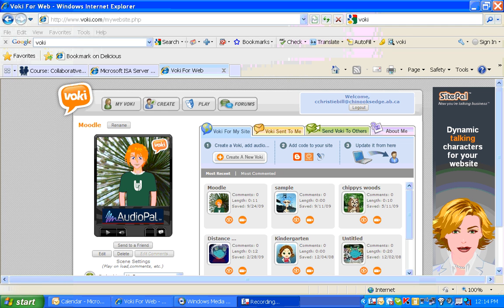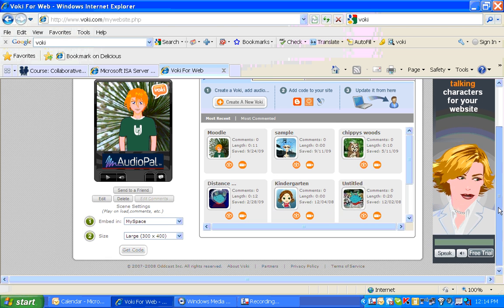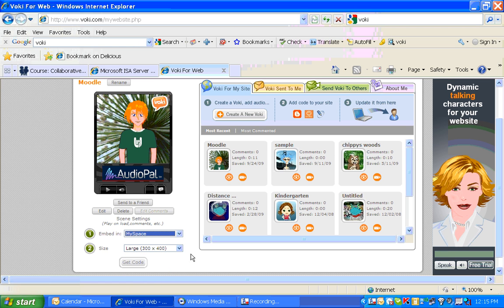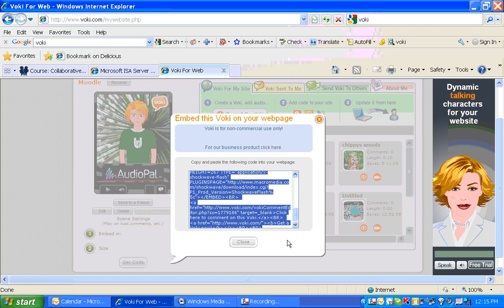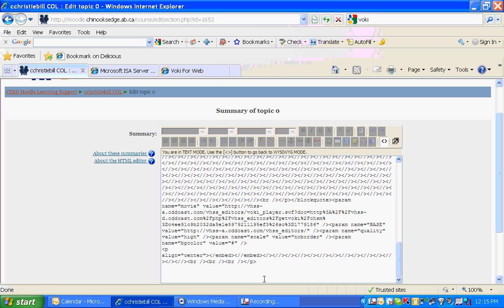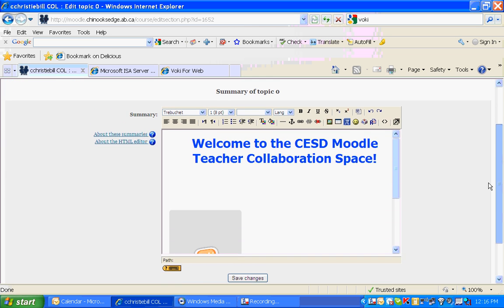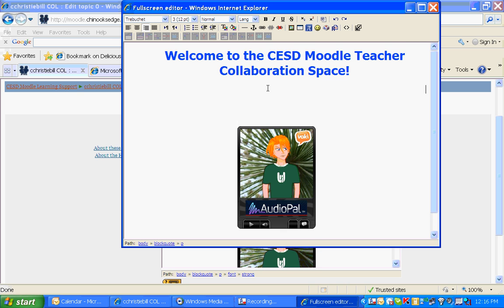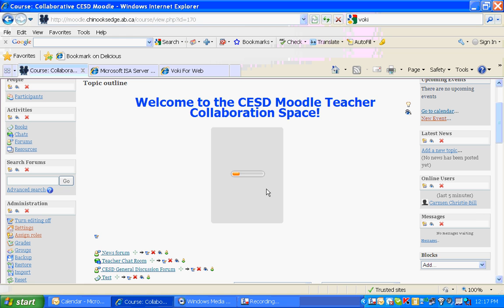Embedding a Voki onto Moodle, Blog Wiki or Web Page.wmv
This same processs works for blogs, wikis, websites, etc